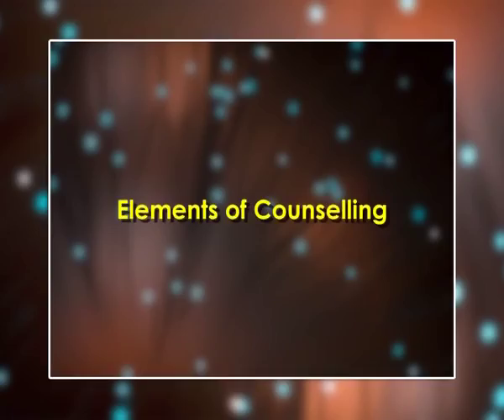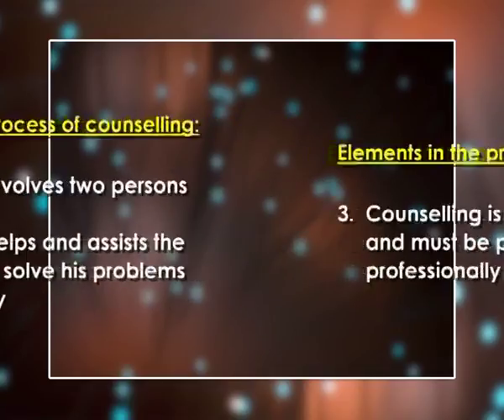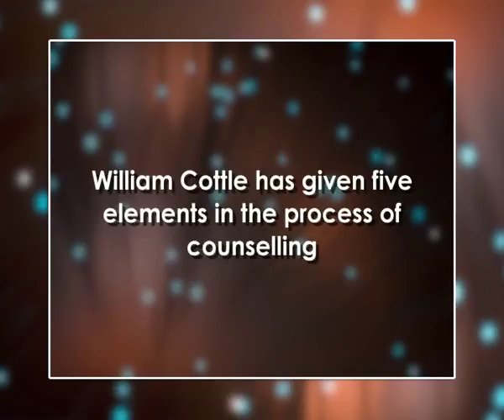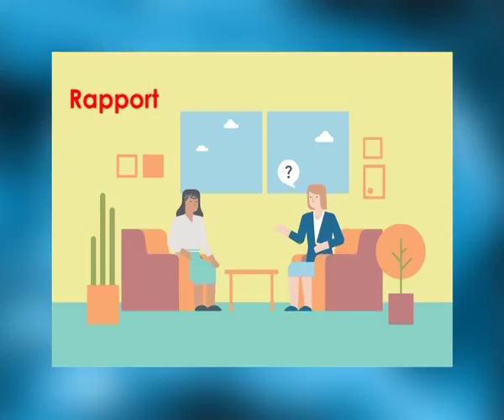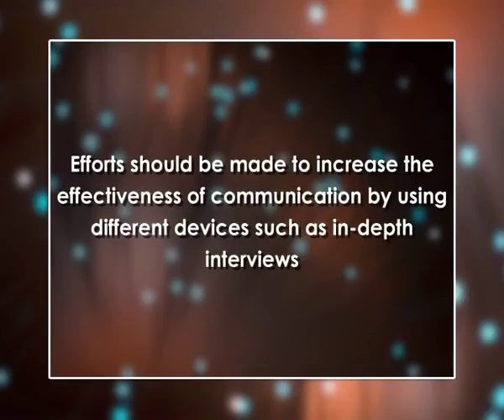Social Interaction (CH-04)